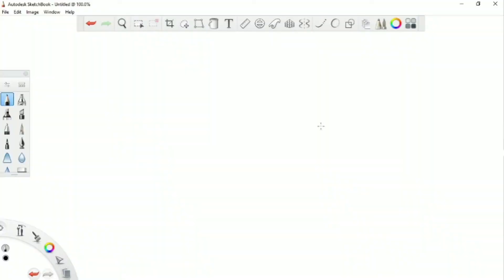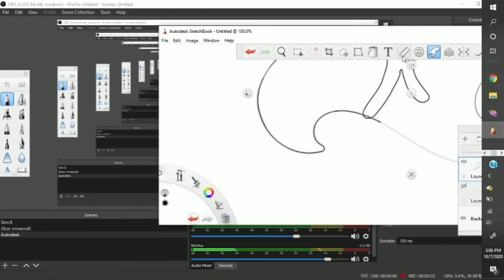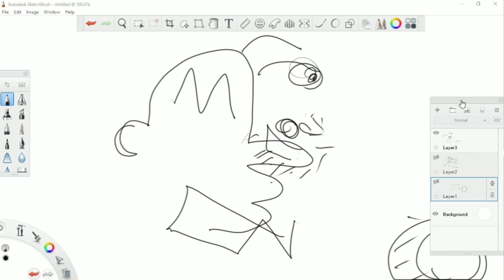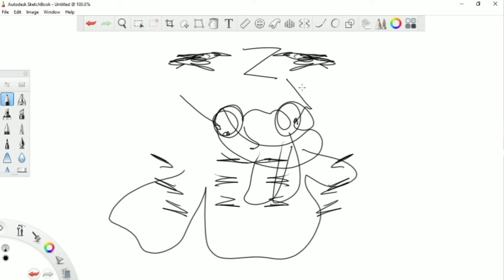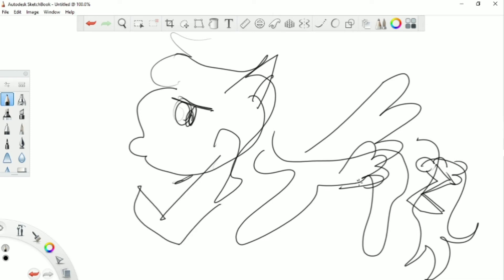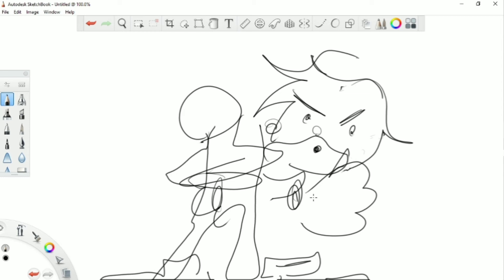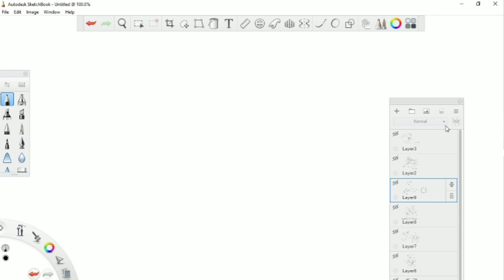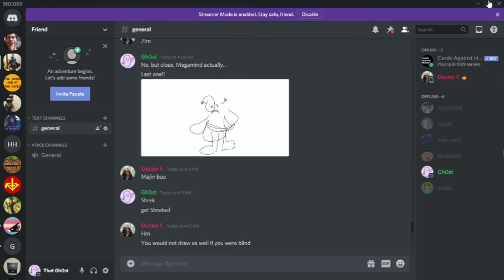Blindfold Cartoon Drawings vs Discord Friends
I draw 7 popular cartoon characters without my ability to see, and then see if my friends are up to the challenge of guessing who I drew.